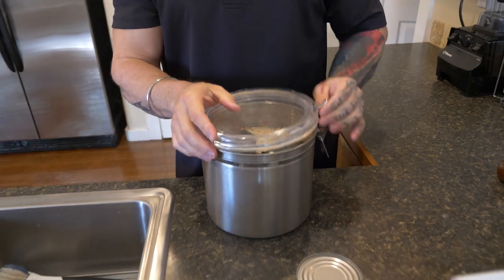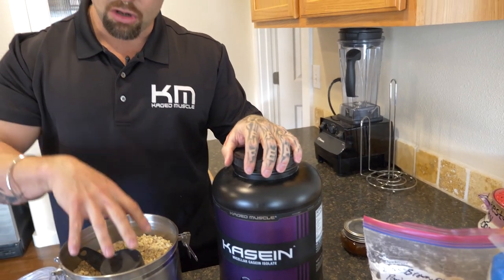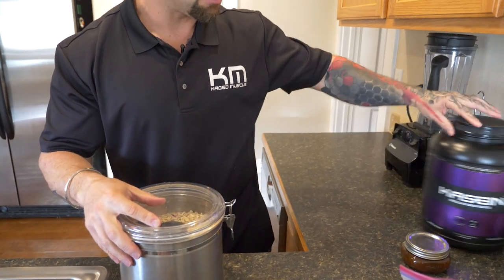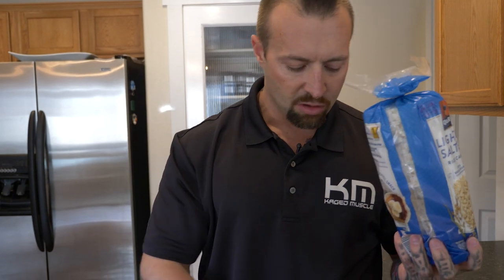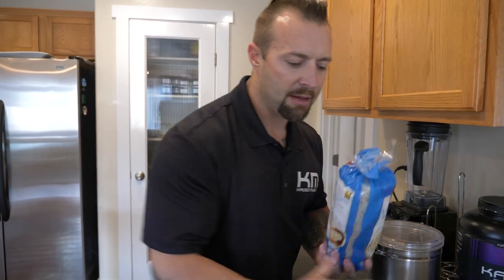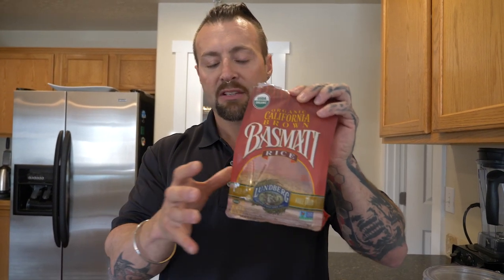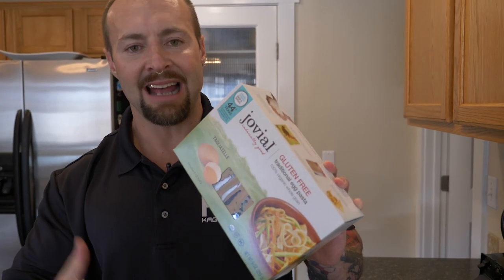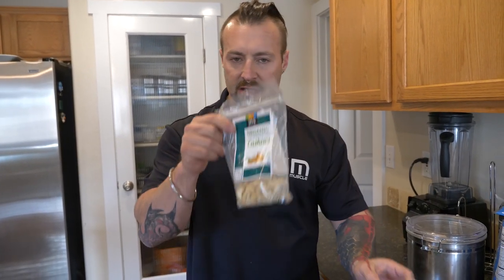Bulking On A Budget With Kris Gethin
-KM